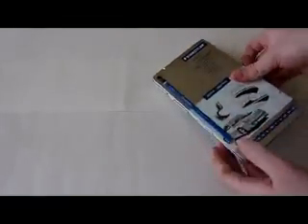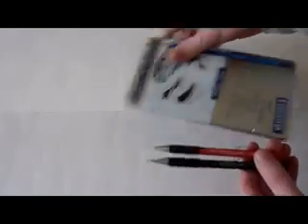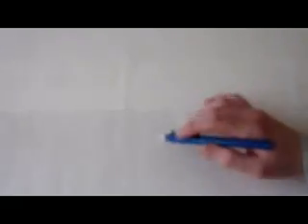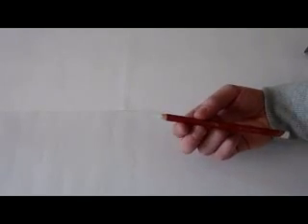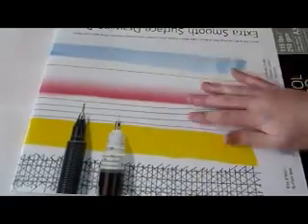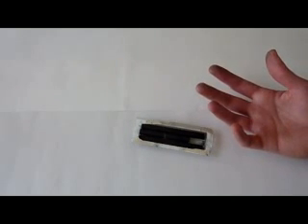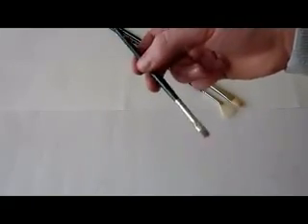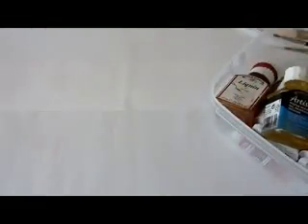A List of All My Artistic Tools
Please support another artist and friend of mine, where you can find great tutorials and tips to improve your drawing skills

just a video of me talking through what mediums and brands i prefer and advise.